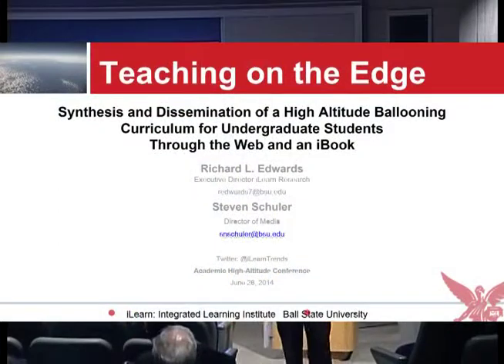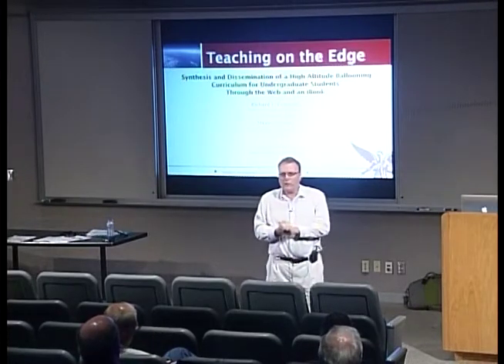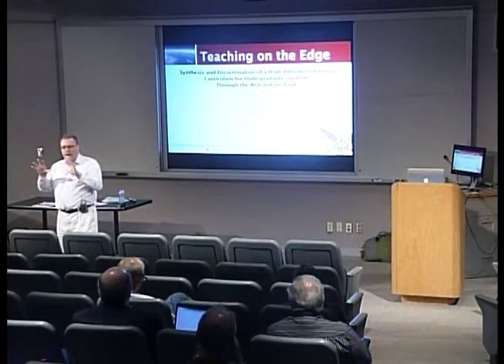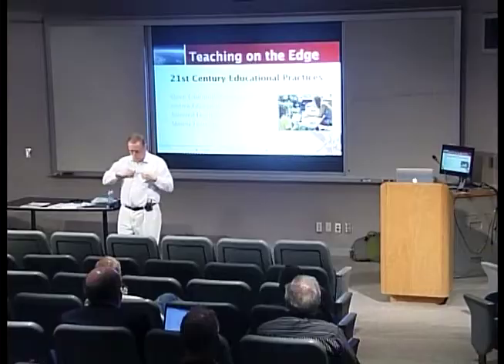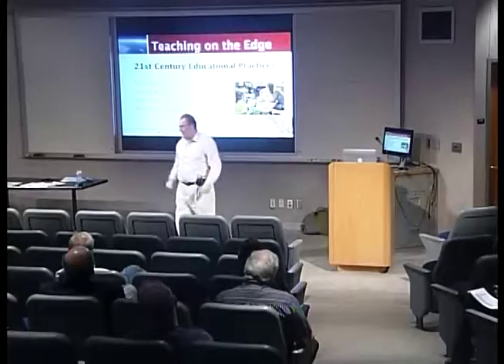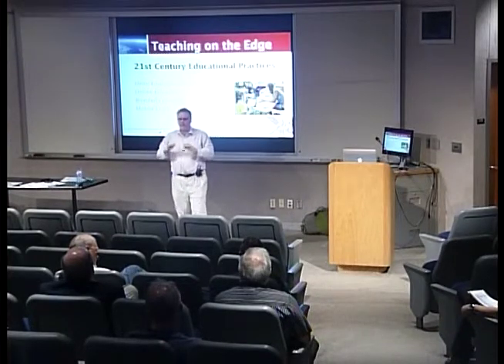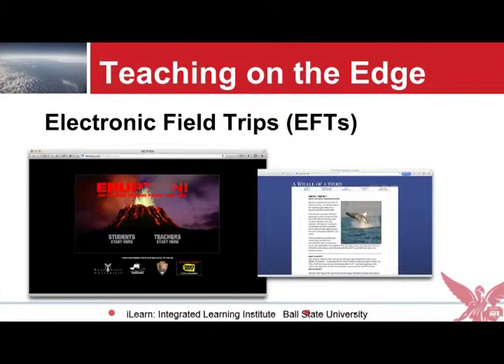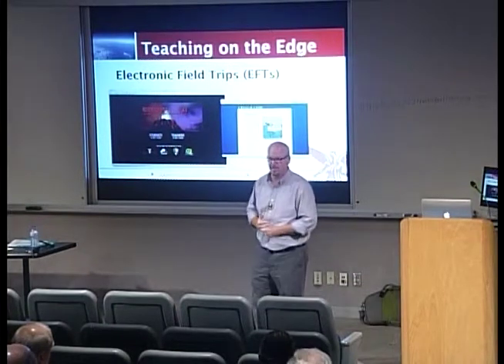AHAC 2014: Synthesis and Dissemination of a High Altitude Ballooning Curriculum for Undergraduates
By: Richard Edwards and Steven Schuler

2014 Academic High Altitude Conference at the University of North Dakota
Stratospheric Ballooning Association